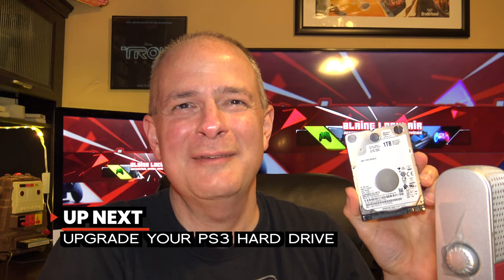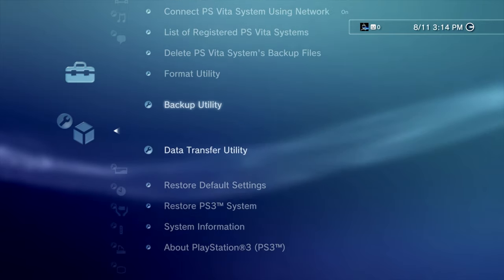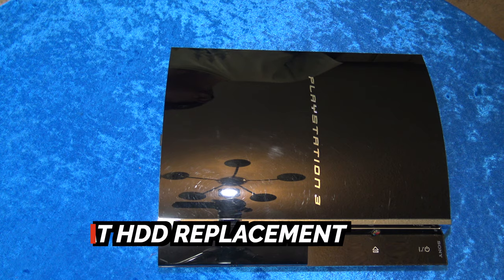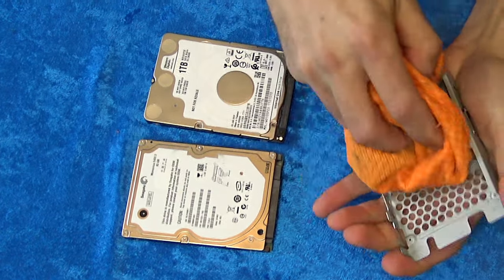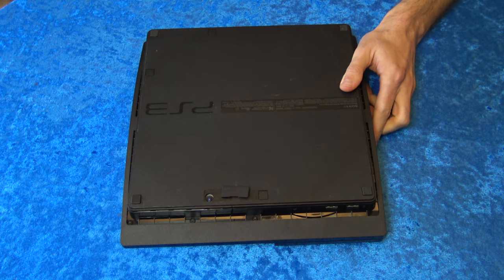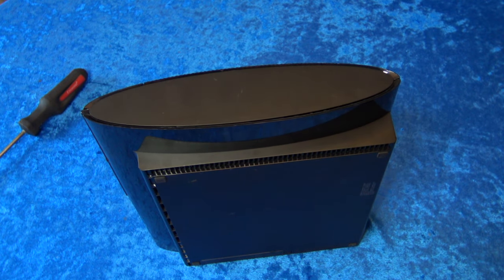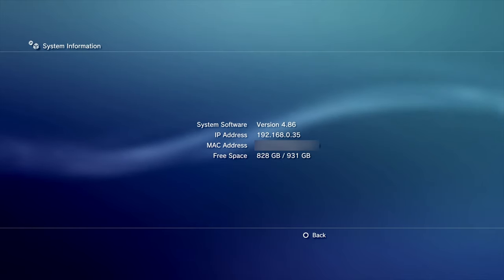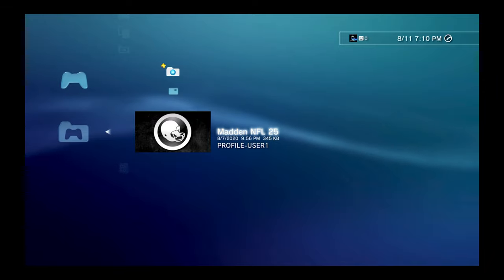PS3 Fat Hard Drive Upgrade 1TB + Slim & Super Slim Guide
Ready for a PS3 Fat Hard Drive 1TB Upgrade? Slim & Super Slim also covered in this guide.
How To Copy Games To PS3 Hard Drive Using Multiman mmOS Complete Guide

Links featured in the video:
PS3 System Software

Magnetic Screwdriver Set to get that blue screw out
(Amazon link)